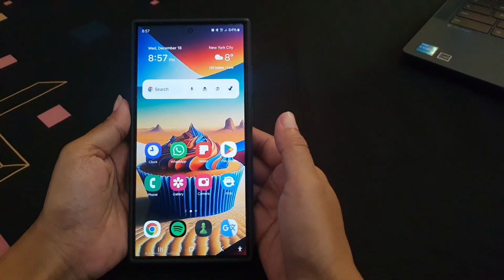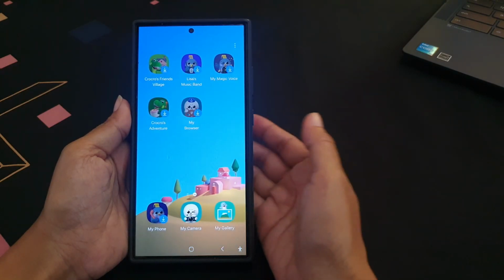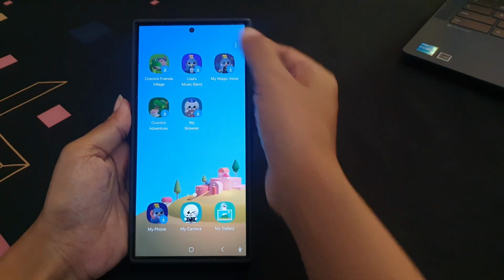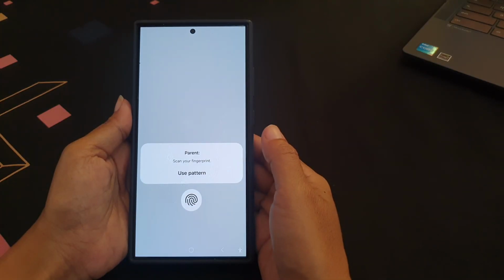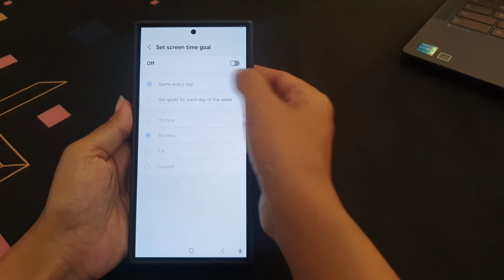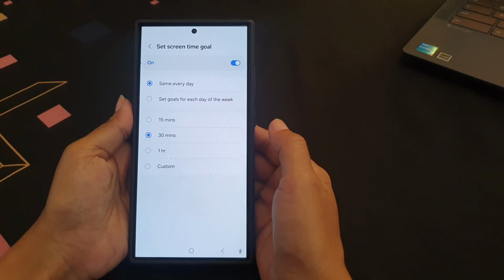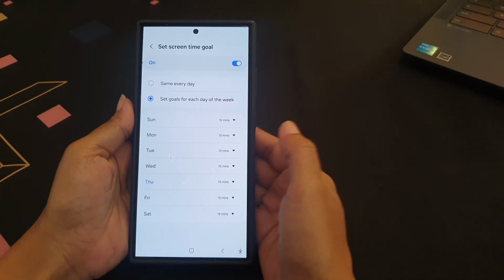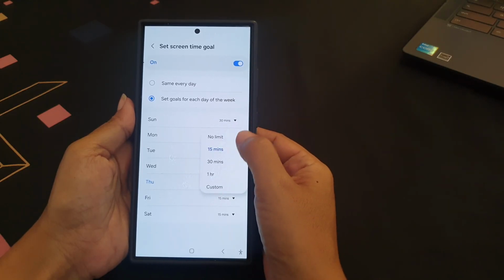How to set different screen time limits for each day in the Kids app on Samsung Galaxy S24 Ultra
In this video, you will find the steps on how to set different screen time limits for each day in the Kids app on Samsung Galaxy S24/S24+/S24 Ultra.

To set different screen time limits for each day in the Kids app on Samsung Galaxy S24 Ultra, do the following steps:
- Open Kids app.
- Tap More icon or three vertical dots icon at the top right and then tap "Parental controls".
- Enter your current screen lock or use your biometric.
- Tap "Screen time". If this menu is still off, tap the grey on/off switch until the switch turns blue to turn it on.
- Select "Set goals for each day of the week".
- Set the duration of each day by tapping the drop down menu next to the day and then select the desired duration.

With this setting, your kid will only be able to use Kids app for the selected duration on the selected day. When the limit is over, there will be a notification said that the time is up and your kid will not be able to use the phone except you increase the limit.